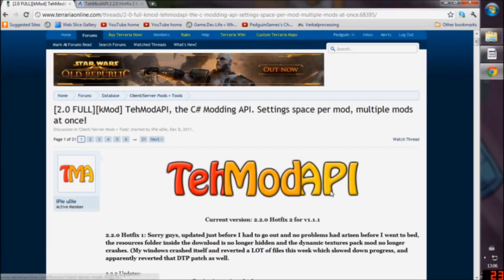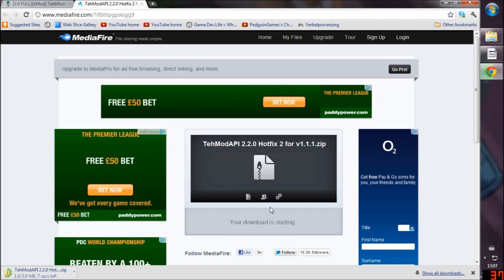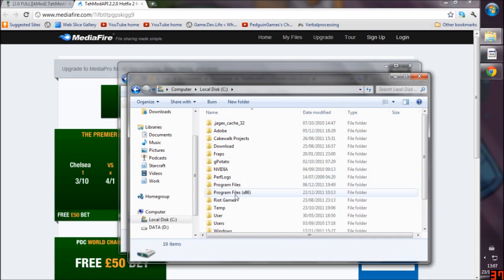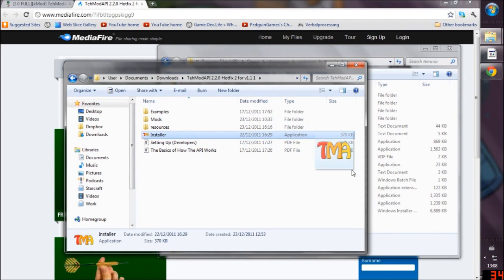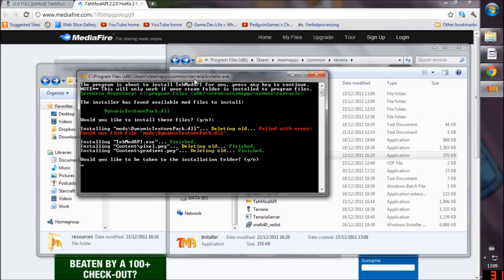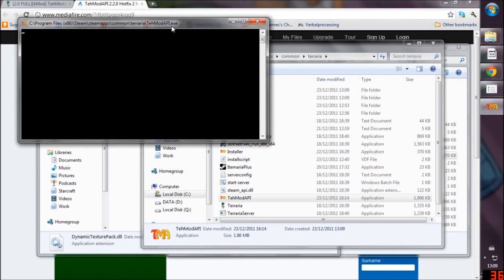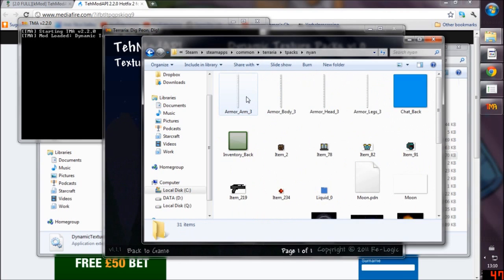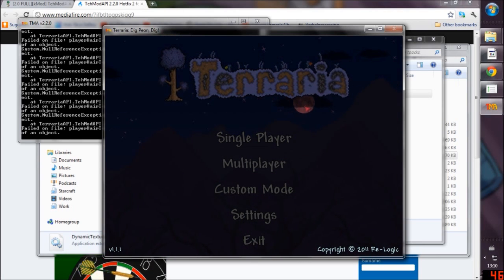Terraria Mod: TehModAPI [Tutorial]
Within this video we'll be learning how to successfully install the TehApiMod along with the Dynamic Texture Pack mod it comes with.